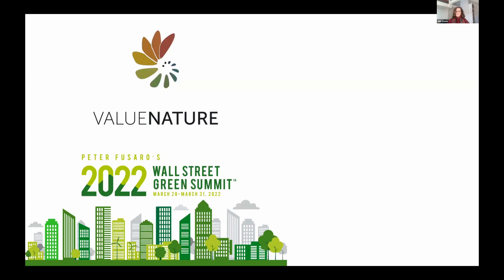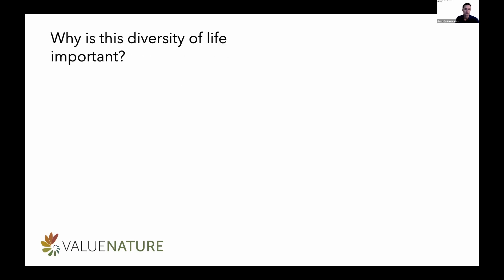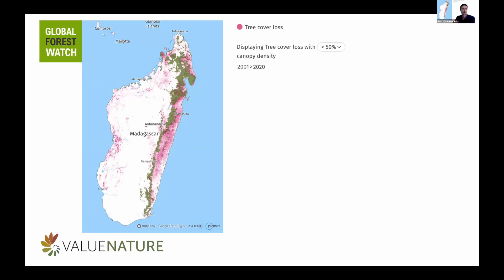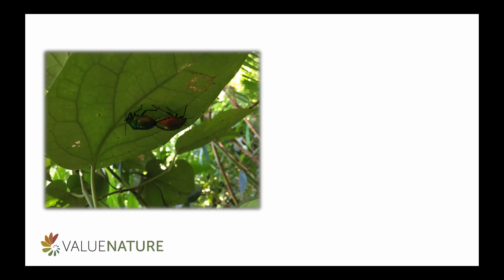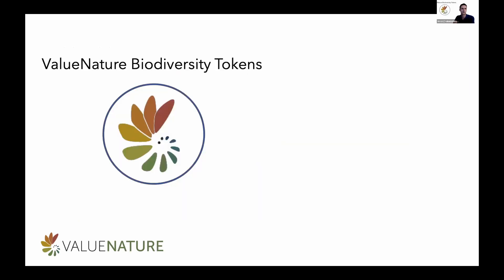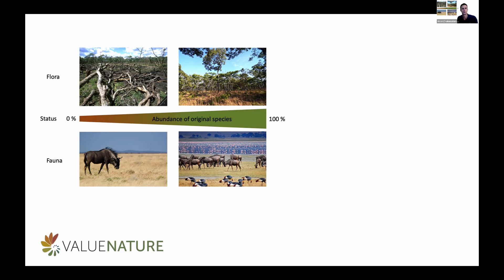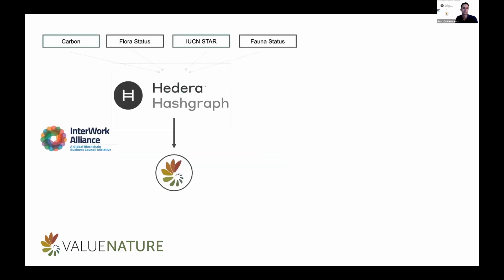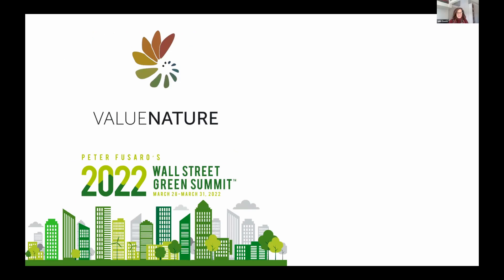The Next Nature-Based Market: Biodiversity Credits | Simon Morgan | 2022 WSGS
Simon Morgan is an experienced conservation ecologist with a demonstrated history of working in the wildlife conservation & education sector. He is skilled in biodiversity assessments, nonprofit organizations, relationship development and growth, concept development, innovations, problem solving, and developing environmental awareness. Simon is a strong entrepreneurship professional with a PhD focused in conservation ecology, with an interest in securing protected areas and developing innovative opportunities for the green economy.